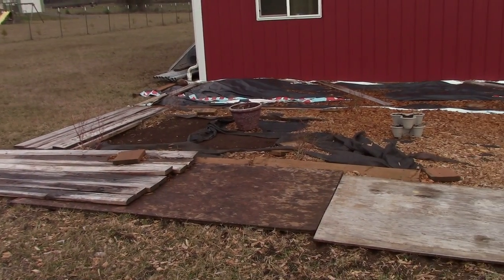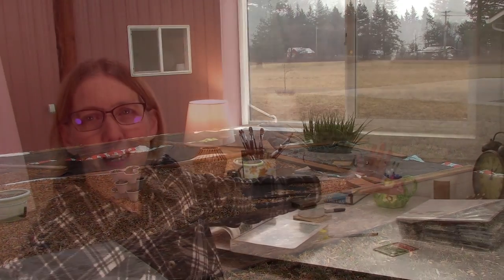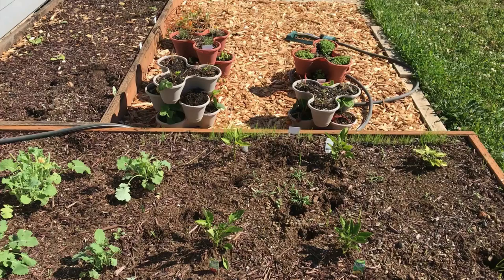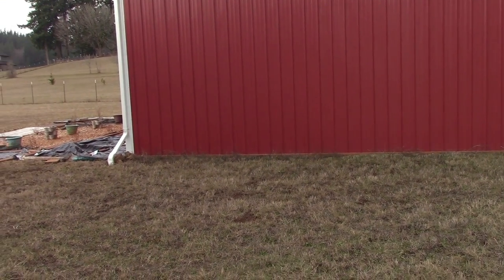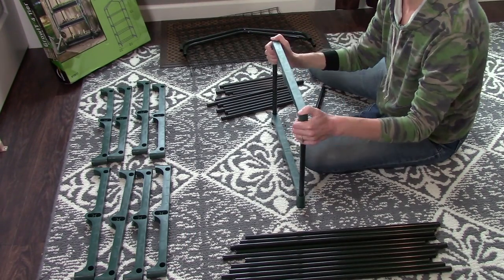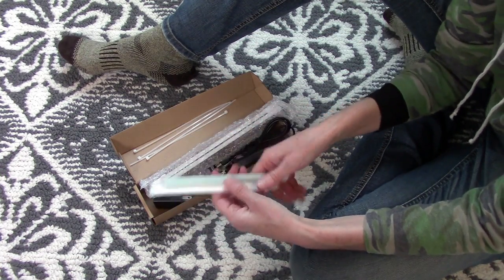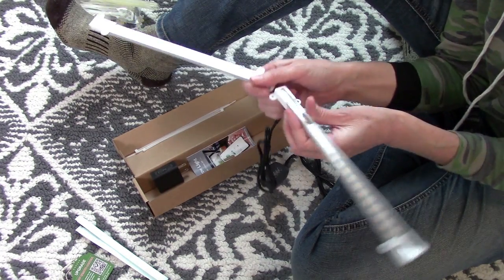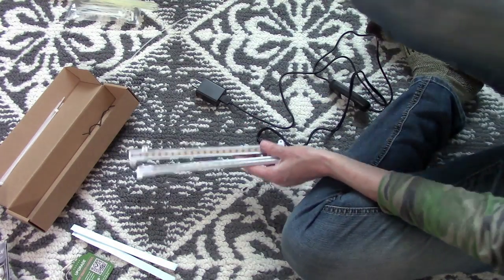Why buy garden starts when you can DIY?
It's odd to think about gardening when many of us are experiencing some epic winter storms and snowfall but it's time to get setup for indoor starts!  There are several things I intend to direct sow in the spring but the focus of today is to get my indoor grow system up and running.

Join me today for planting...
 - Brussels Sprouts
 - Broccoli
 - Sweet Peppers
 - Hot Peppers
 - Tomatoes (Cherry and Beefsteak)
 - Zinnia flowers
 - Sweet Potatoes for slips

In case you're interested learning more about some of my supplies used in this video, check out these product links:
- Smart Grow lights
- ShelterLogic growhouse
- Clyde's Garden Planner

Actually, there's one more item! I forgot to discuss this during the video but I found the perfect tiny space heater to place inside the grow house. I put it on a simple, plug-in appliance timer so it doesn't get too hot for too long in there.
- Teensy space heater
- Plug-in Appliance Timer